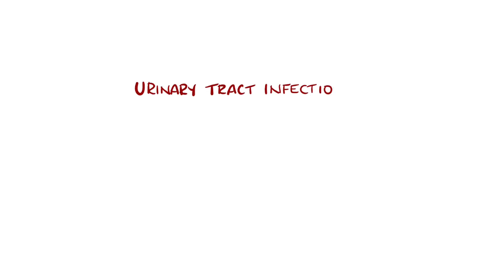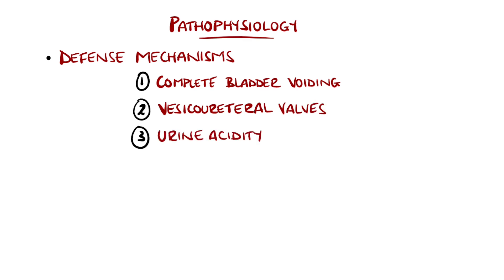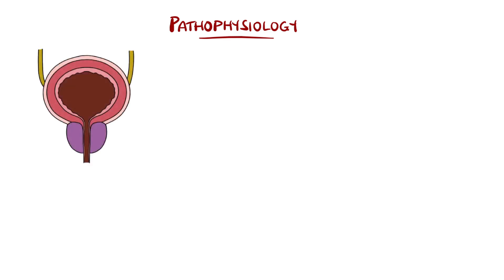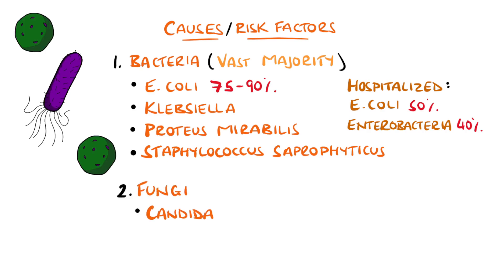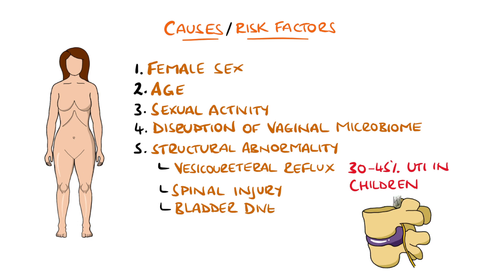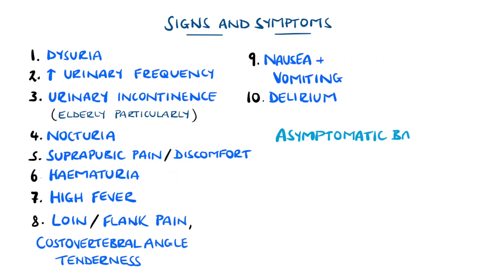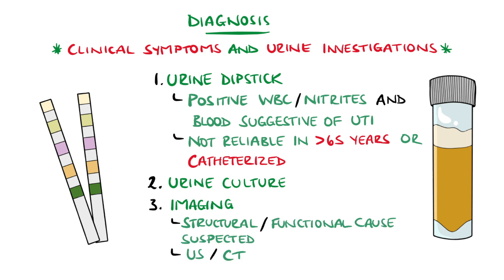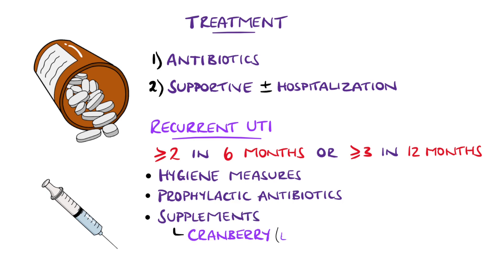UTI Made Easy - Urinary Tract Infections Explained Clearly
Understanding Urinary Tract Infections (UTI), including complicated vs uncomplicated UTI, symptoms, diagnosis and UTI treatment. Also covers Urinary Tract Infection pathophysiology.

Video Timestamps:
0:00 What is a UTI?
1:00 Urinary Tract Infection Pathophysiology
2:57 UTI Causes & Risk Factors
5:07 UTI Symptoms
6:19 UTI Diagnosis
7:11 UTI Treatment

Venepuncture Kit: